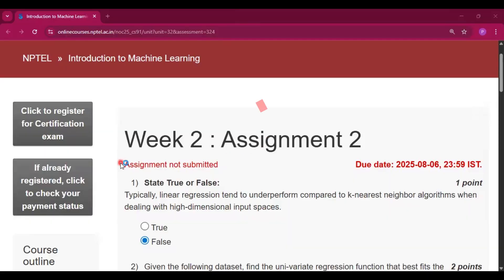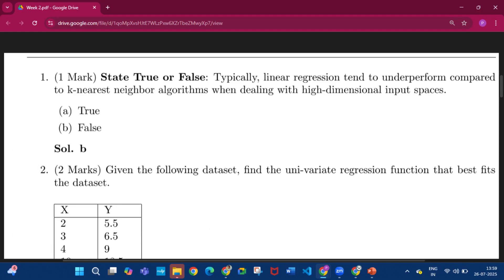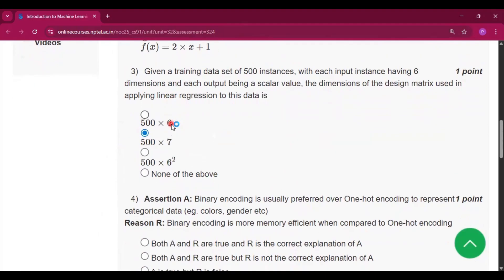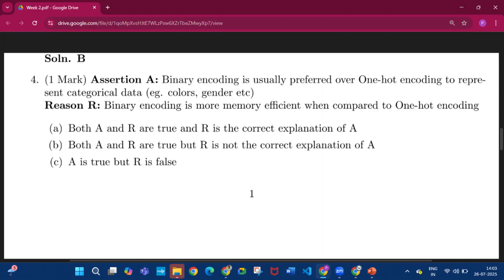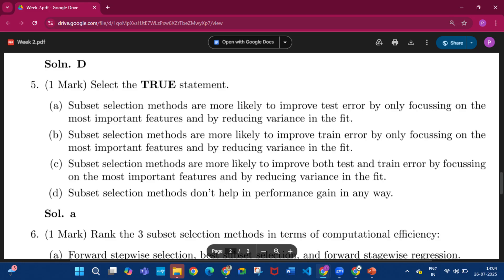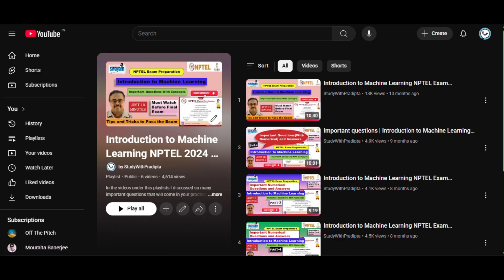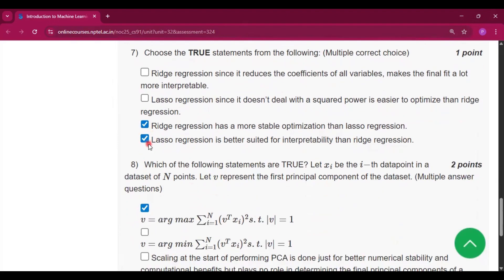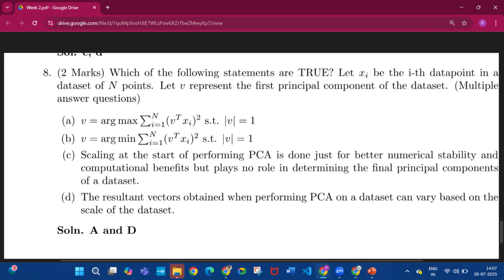Introduction to Machine Learning Week 2 Assignment 2 answer solution July 2025 NPTEL Swayam